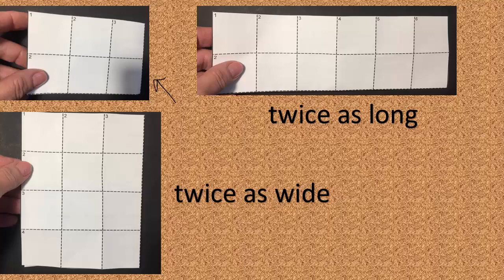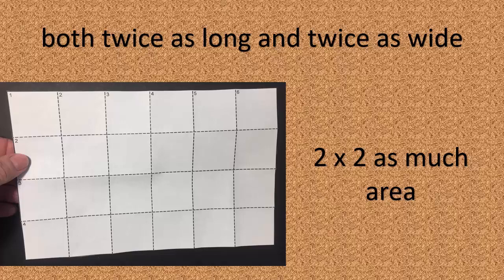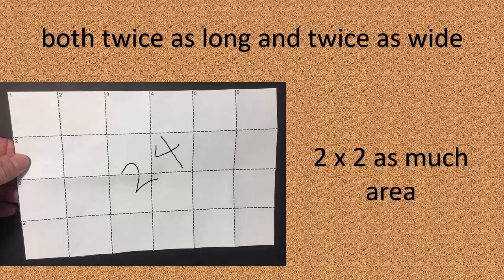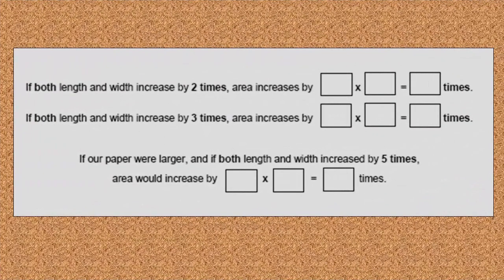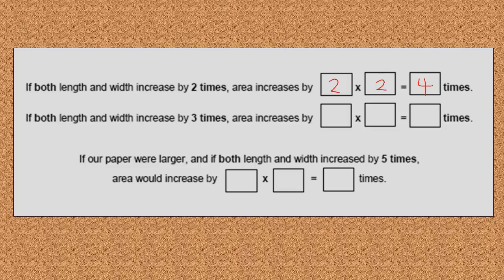5 - Learn About Area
LEARN ABOUT AREA to prepare for the GED®, HiSET®, or TASC® math test.